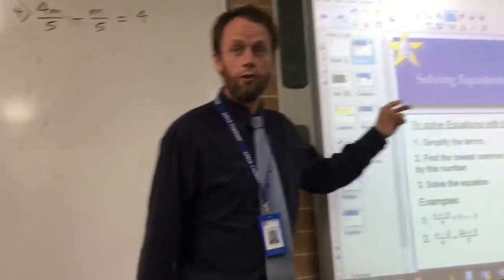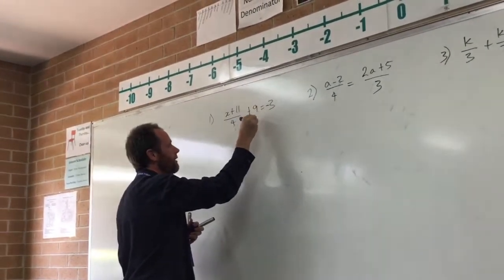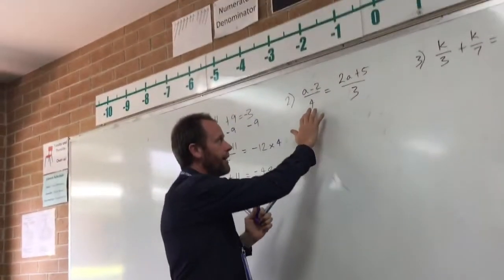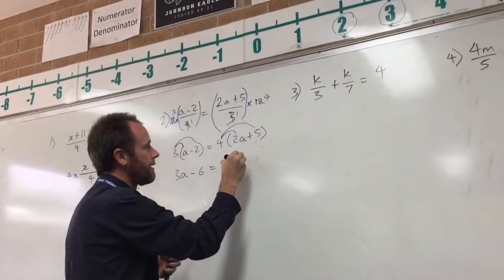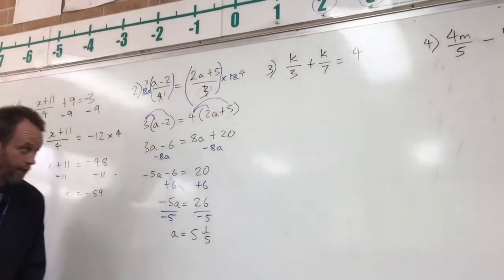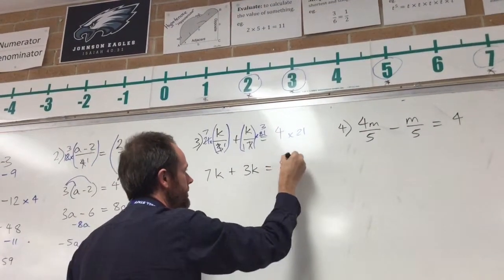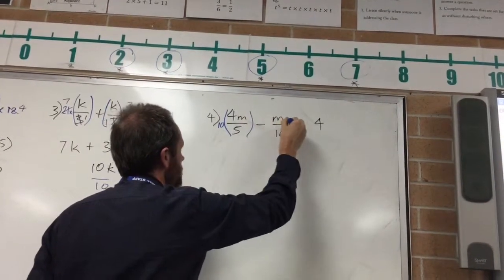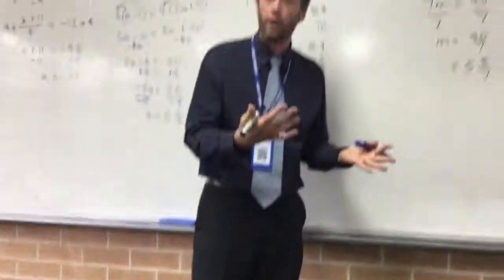7 05 Solving Equations with Algebraic Fractions